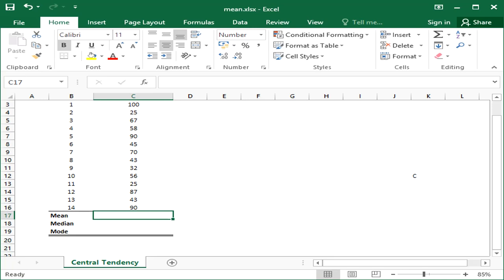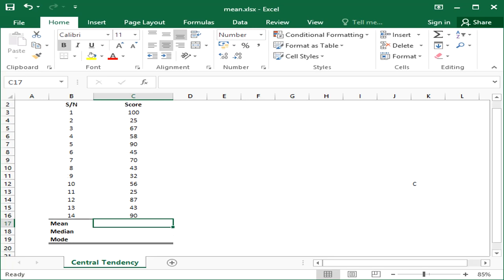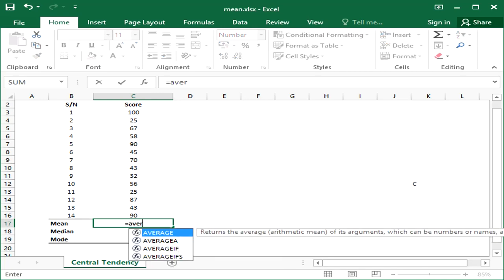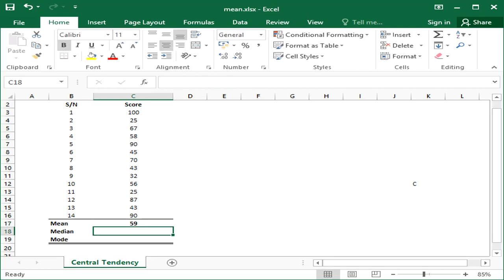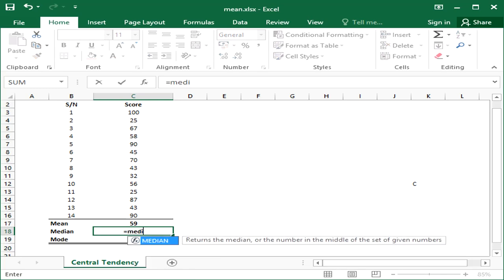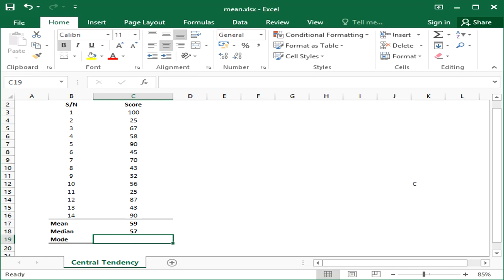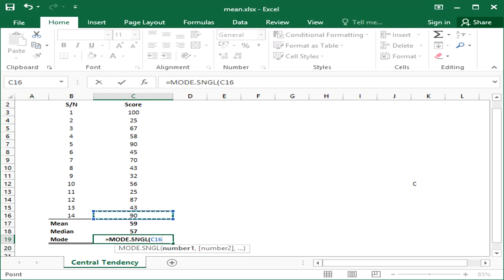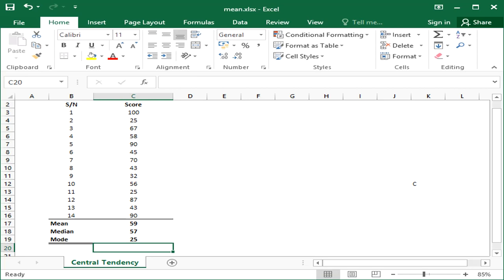How to Calculate Central Tendency ( Mean, Median, Mode )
How to Calculate the Central Tendency ( Mean, Median, Mode ) in Excel.
This video describes how to calculate the central tendency i.e. average/mean, median and mode of any set of data.

The central tendency and variability are statistical tools used in data analysis to check the level of dispersion.

This tutorial and others in this channel demonstrate how to use Excel formulas and functions with an easy to follow examples. We also point out common mistakes made when using these functions.